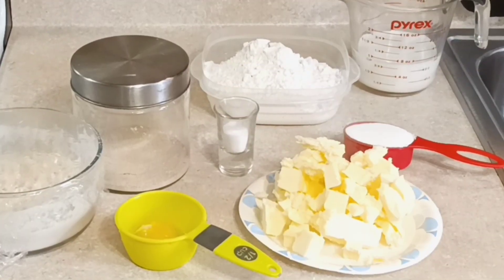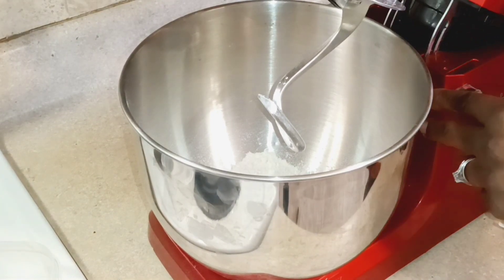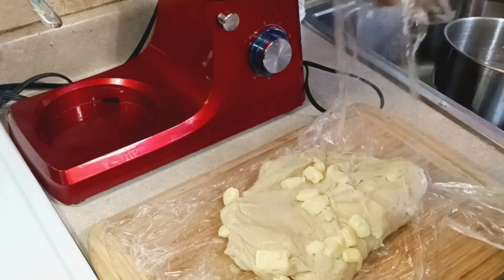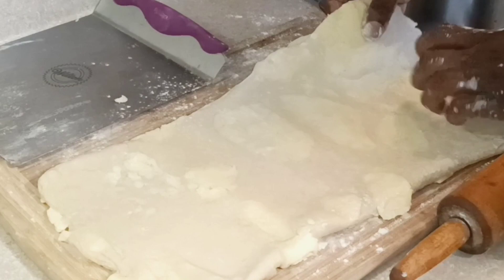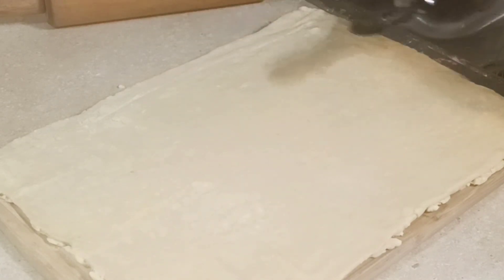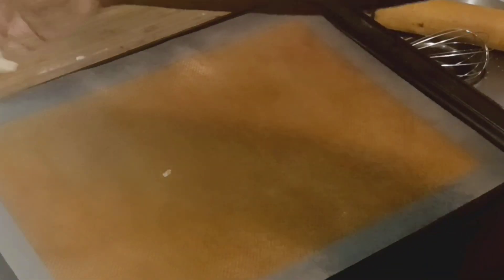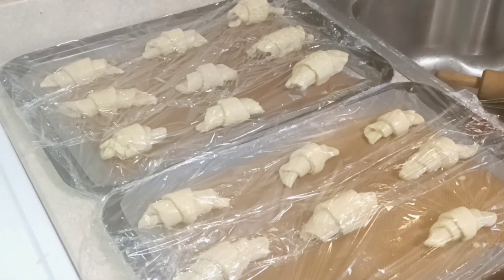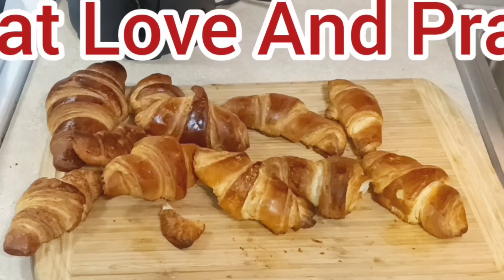How To Make A Quick Croissant Recipe Easy/Croissants For Beginners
Hey my loves! this video is going to show you how to make quick and easy croissants in under 5 hours. People usually stray from making croissants because of the long fussy steps..  I developed a quicker way of getting that buttery flaky croissant with less mess and no stress . Enjoy!!!